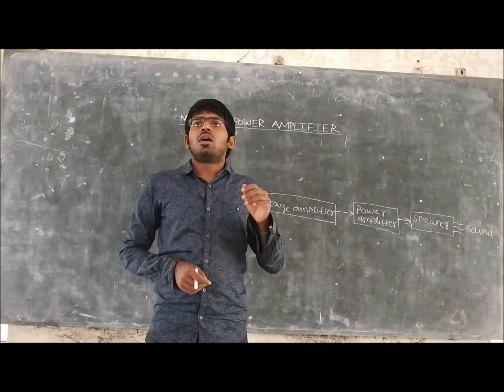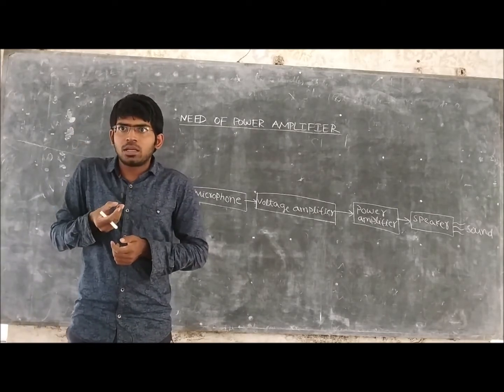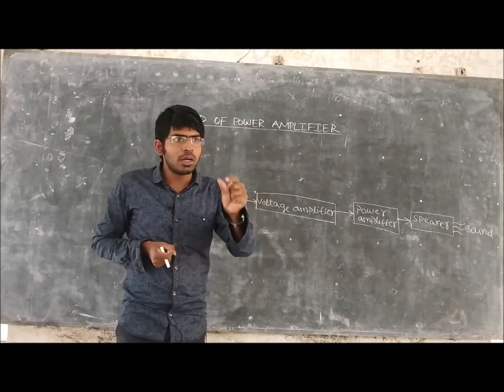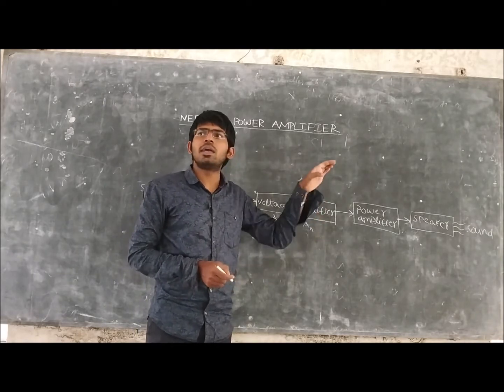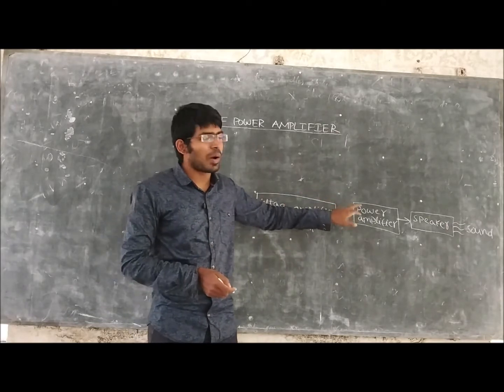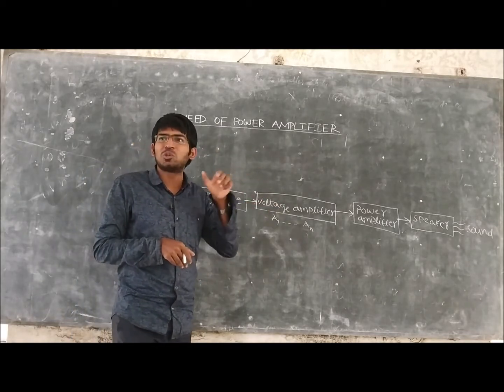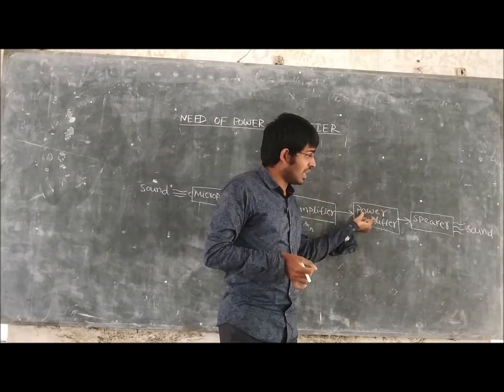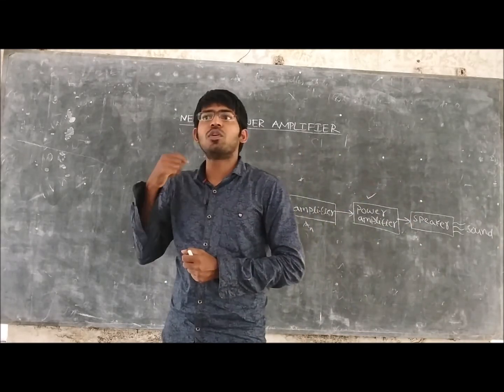15-Need of power amplifier